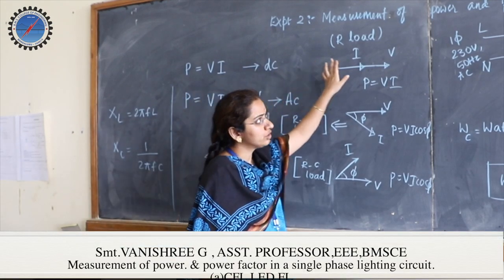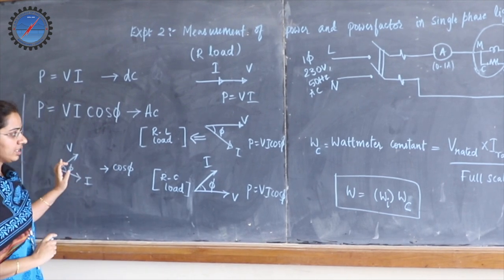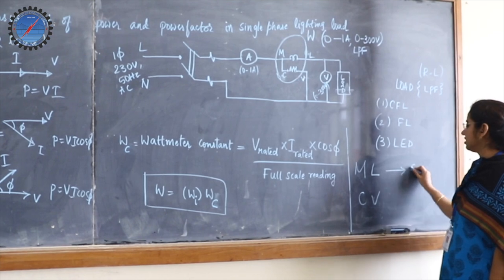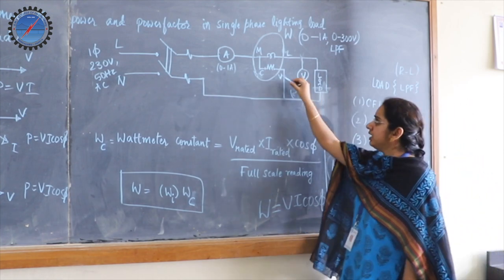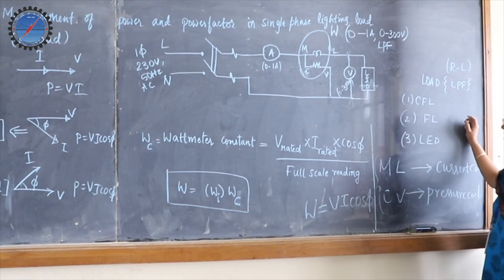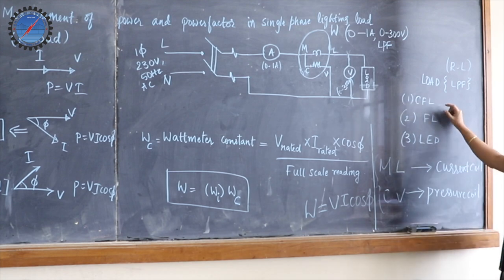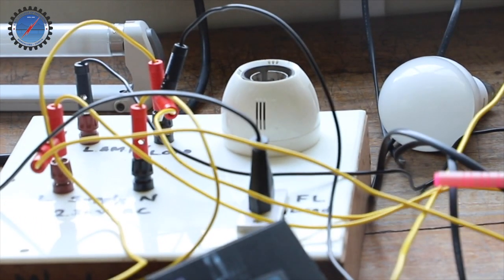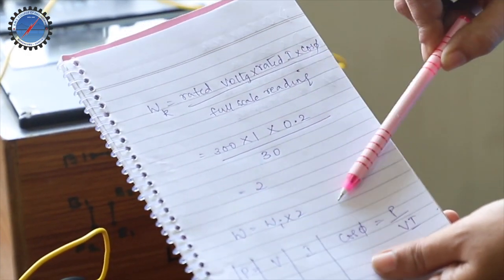Measurement of power & power factor in a single phase lighting circuit ( a )CFL,LED,FL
Measurement of  Power& Power factor in a single phase lighting circuit.
Procedure:
Close the supply switch S.
Observe the glow of the lamp.
Measure the voltage, current and power in the circuit using the voltmeter, ammeter and wattmeter.
Calculate the power & power factor using the readings tabulated.

here Wc is watt meter constant
Wc=(Vrange*Irange* PF)/(Full scale reading )